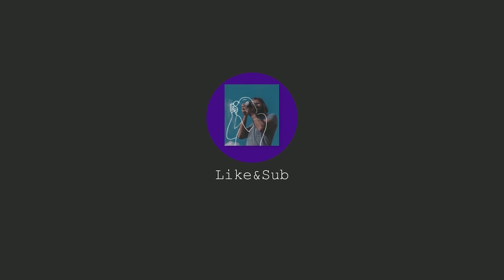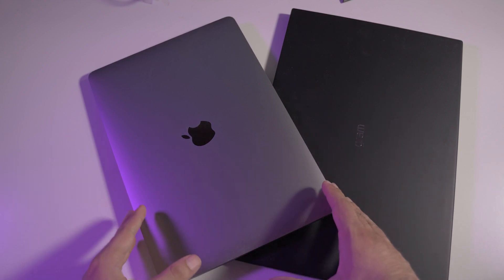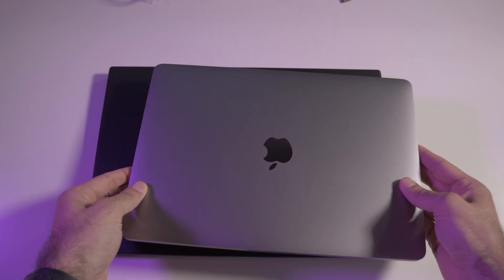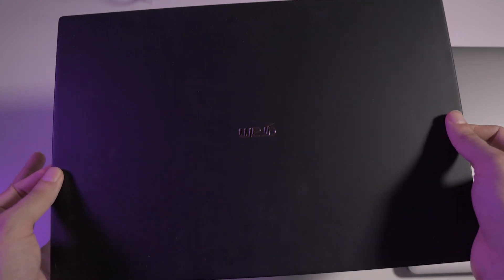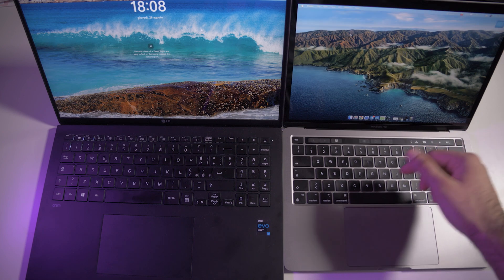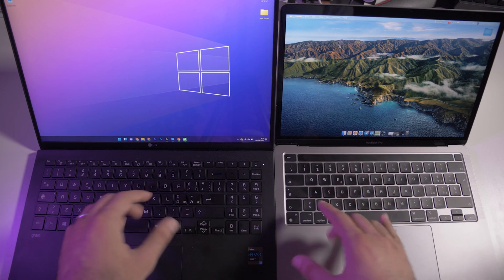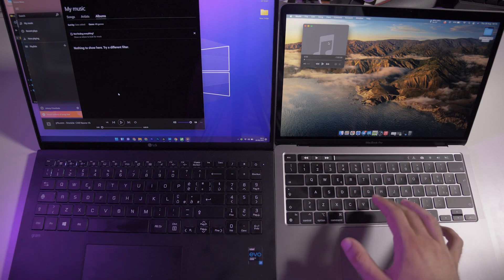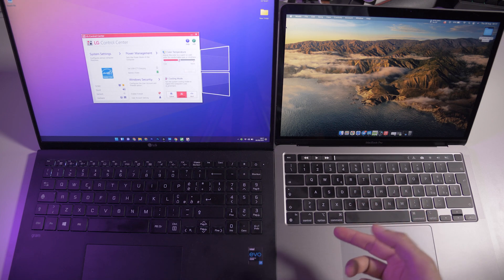MacBook Pro M1 VS LG Gram 16" (Design, Build Qaulity, Keyboard, Trackpad, Screen & More) || Part 1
◉(US)MacBook Pro M1
◉(US)MacBook M1 Air

◉(IT)MacBook Pro M1
◉(IT)MacBook M1 Air

Hey guys,

this is a little comparison between this two performant laptop, they are very similar but with the right differences for all needs, you will see also some performance comparison in the next video so let me know what do you think in the comment, as always I'll remind you to leave a like and subscribe to this channel to support me and let me know that you like my videos,

Stay AWESOME!

WHAT I USE ▼  :

◉Camera:
◉Camera Lens:
◉Microphone :
◉Mic Stand:
◉Mic Pop Filter:
◉Screen 1:
◉Screen 2:
◉Best Gaming Mouse:
◉Keyboard:
US:

My PC ▼ :
◉Case: